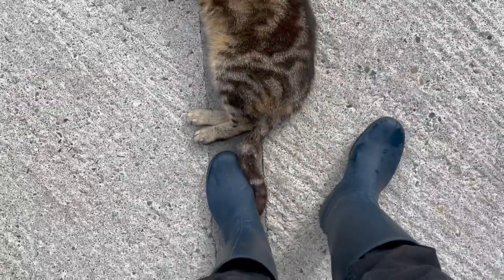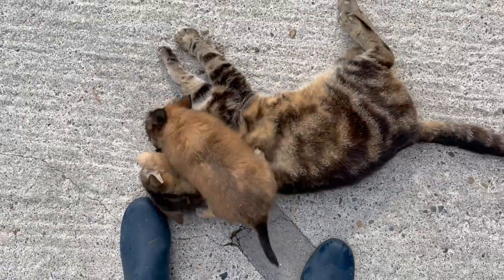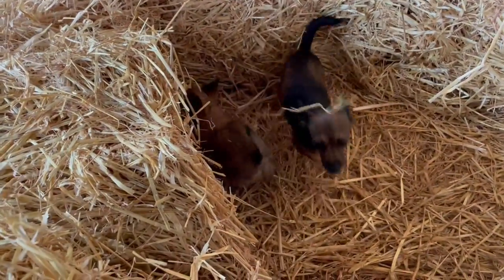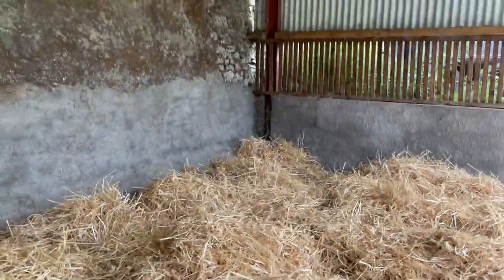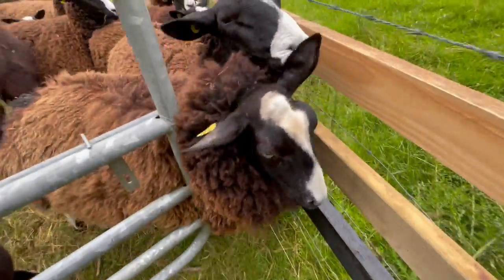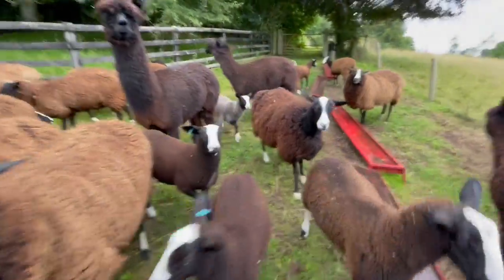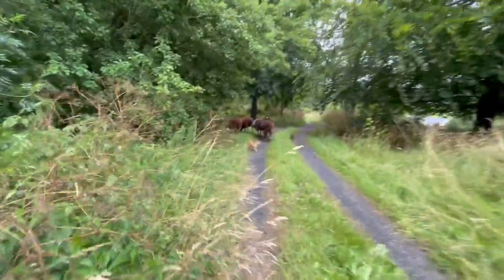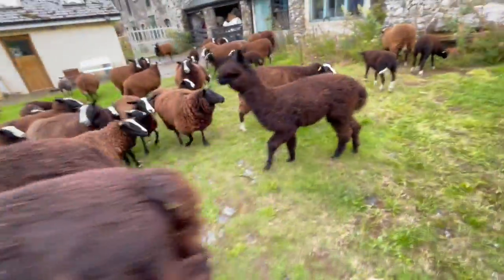Puppy Java & Ovenmitt & ewes in for weaning but they do the unexpected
Flock completely does the unexpected which mean I get extra exercise with a quick uphill run worried about garden and flowers. Thankfully flock moves through relatively quickly and dogs help hustle them along. The Aga gets its annual service in the middle of getting shed ready.